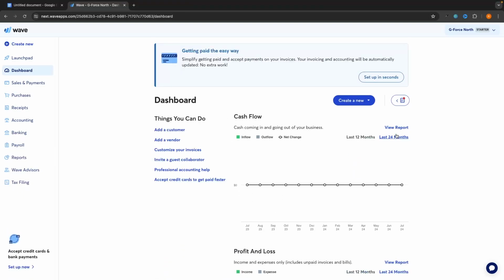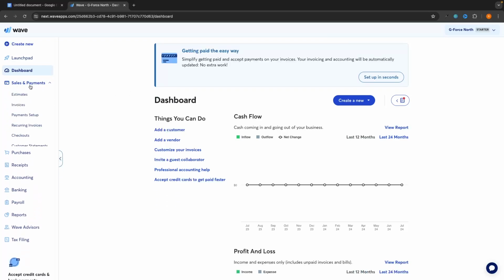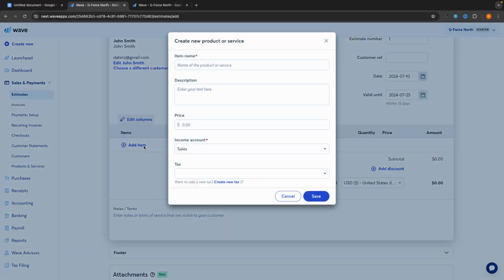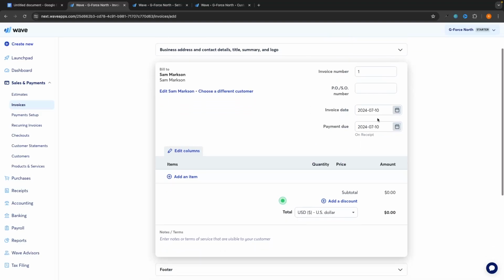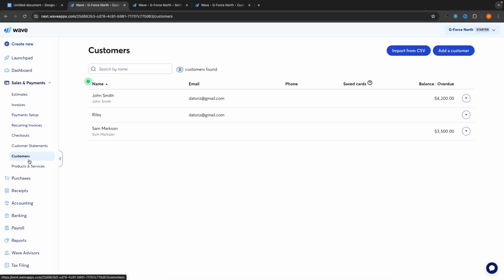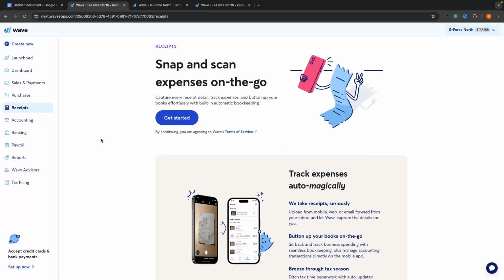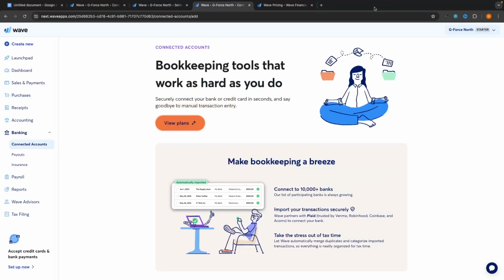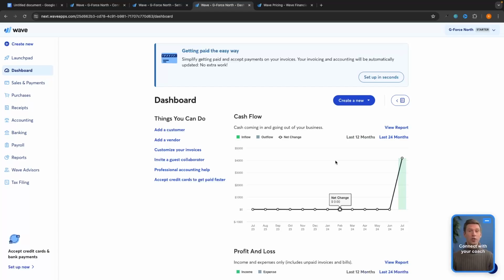Wave Accounting Tutorial For Beginners (2024) | How To Use Wave Accounting Free For Small Business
This video is a complete step by step tutorial showing you how you can use Wave accounting software for free in your business. I show you how to create estimates and invoices, track bills and expenses, reconcile payments to make sure that Wave is accurate and manage your payroll through Wave.

Timestamps
0:00 - Intro
0:25 - Dashboard
2:40 - Estimates
6:12 - Invoices
7:06 - Convert estimate to invoice
7:32 - Collect online payments
8:15 - Recurring invoices
8:46 - Customers
9:14 - Expenses
10:55 - Receipts
11:38 - Transactions
12:12 - Reconciliation
13:08 - Payroll
14:10 - Reports
14:33 - Wave advisor
14:46 - Tax filing
15:07 - Outro